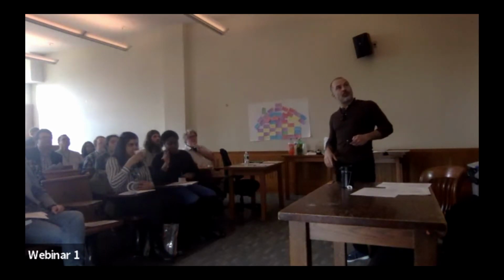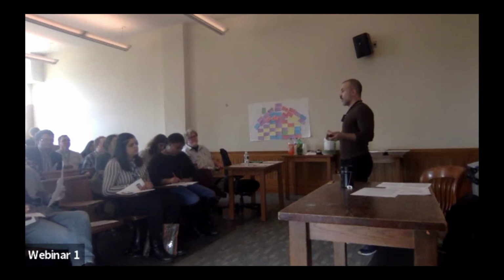Sess. 10B: Tom Di Giulio, Integrating Racial Competence and Anti-Racist Strategies in the Classroom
Tom Di Giulio, Cheltenham High School (PA) - Session 10B: Integrating Racial Competence and Anti-Racist Strategies in the Classroom

10 Quick Ways to Analyze Children’s Books For Racism and Sexism